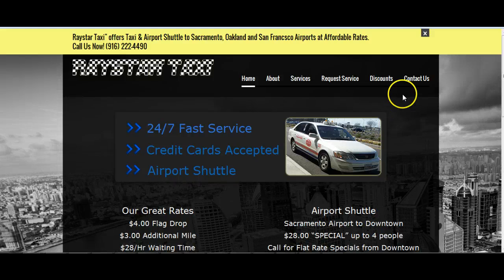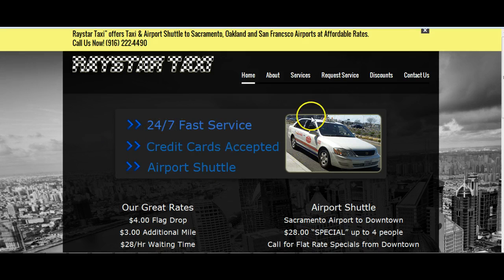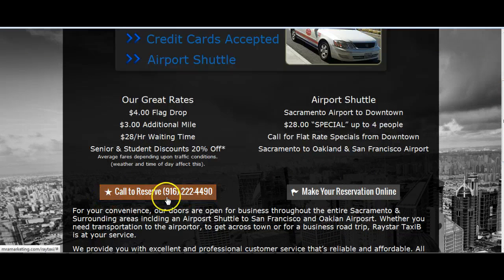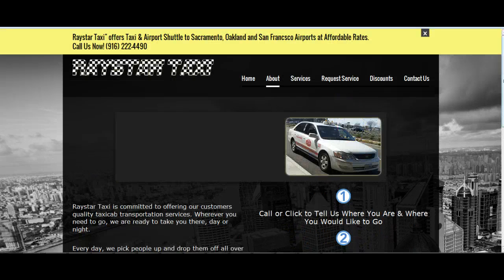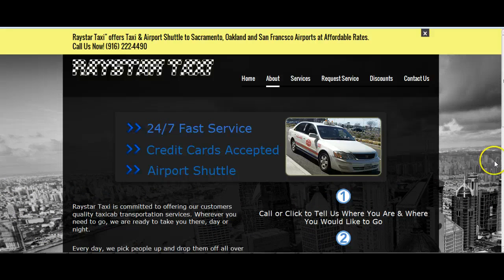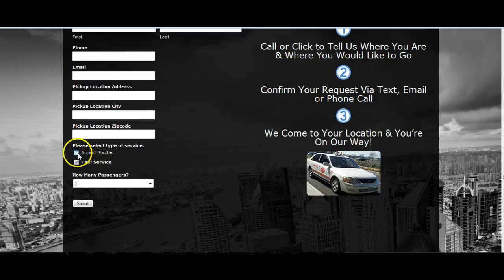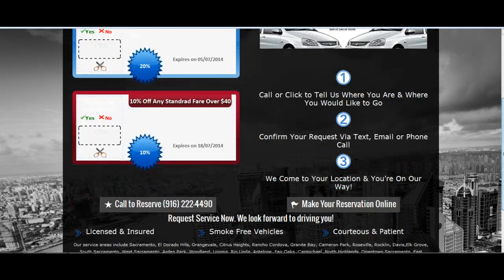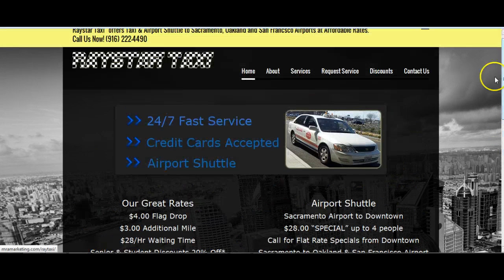Raystar Taxi - Overview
Raystar Taxi